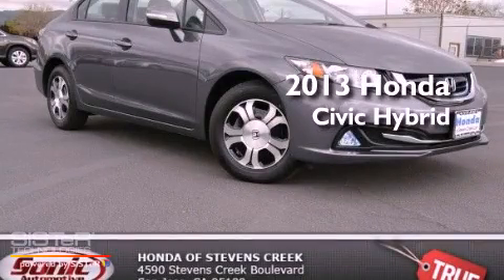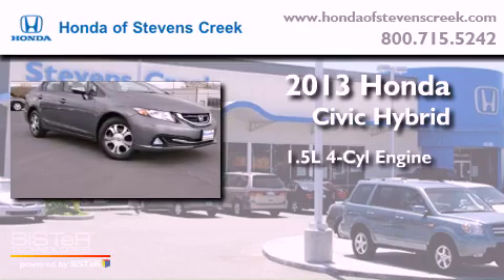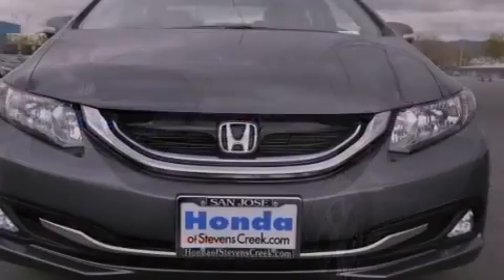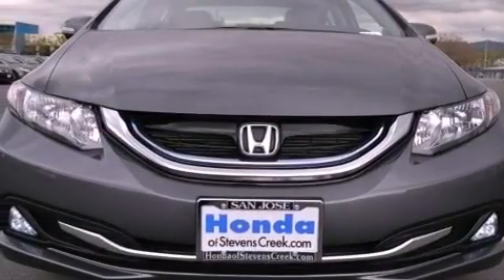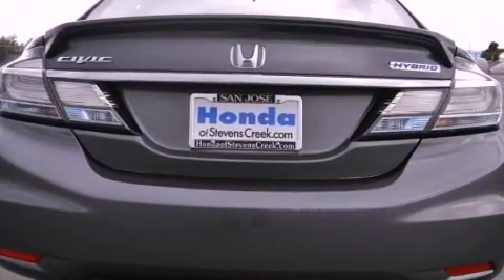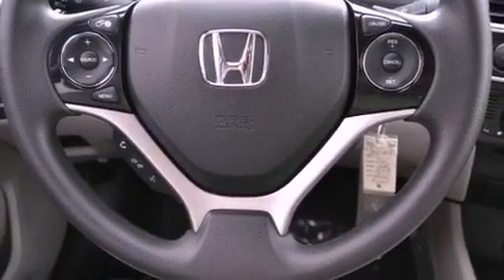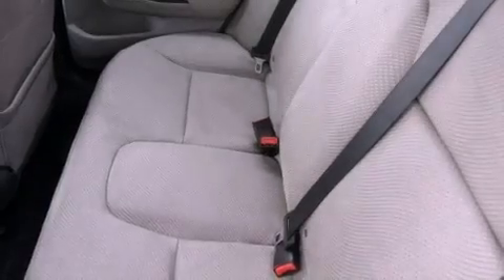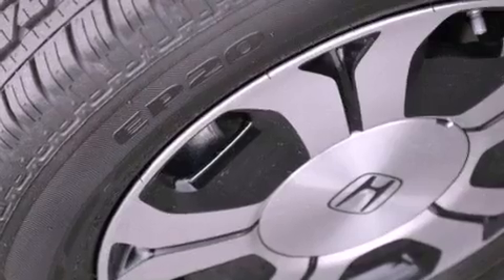2013 Honda Civic Hybrid San Jose CA 95129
Year : 2013

 Make : Honda

 Model : Civic Hybrid

 Engine : 1.5L I-4 cyl

 Trans . : Continuously Variable

 Exterior : Polished Metal

 Miles : 2

 Interior : Gray

 4590 Stevens Creek Boulevard

 2013 Honda Civic Hybrid San Jose CA